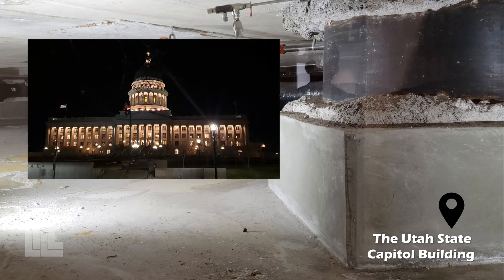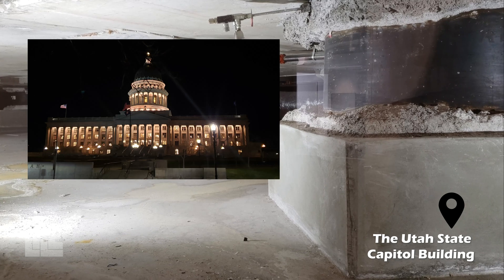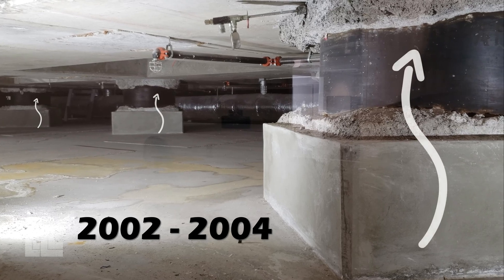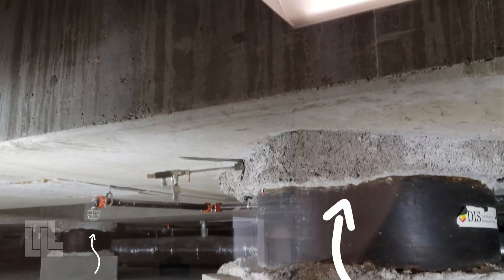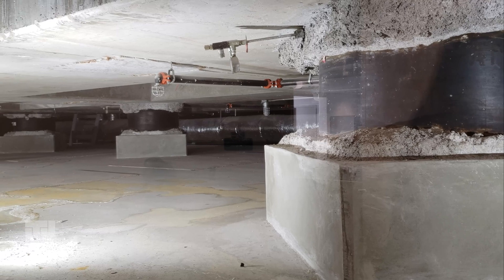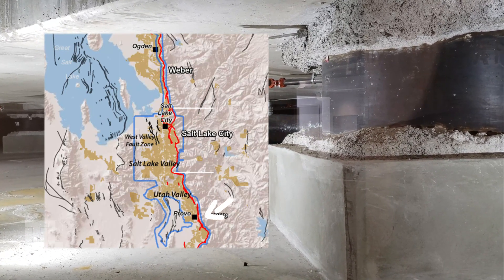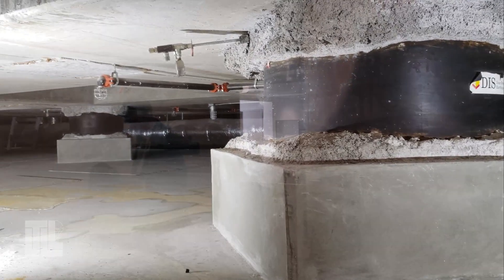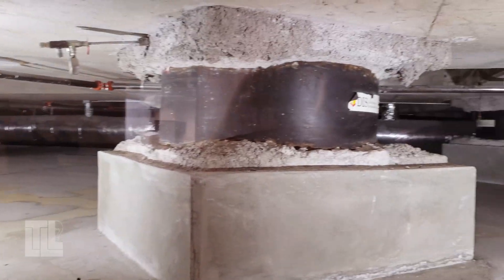State of Utah Capitol Building Earthquake Pylons: True Life Lesson Learned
Here we see an underground look at the pylons (which include base isolators) of the Capitol Building of the State of Utah. The entire building was lifted up during a massive renovation project from 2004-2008, in order to strengthen the structure to withstand up to a 7.3 magnitude earthquake. The plans for this started soon after the 2002 Winter Olympics in Salt Lake City, Utah, and were ready to go by 2004.

According to the "Utah State Capitol" entry in Wikipedia:

"A base isolation system was installed under the building to provide this protection. The building's isolation system is composed of a network of 280 base isolators, each 20 inches (51 cm) high, and between 36 inches (91 cm) and 44 inches (110 cm) in diameter. Installing the isolators required excavating the dirt around and beneath the capitol, exposing the foundation and footings. The original concrete support columns were then attached to a network of new load transfer beams, which extended horizontally from under the building, and were supported by pile caps under and along the perimeter of the capitol. The support columns were then detached from the original footings, leaving the building sitting on the load transfer beams and pile caps. A new concrete mat was poured around and on top of the original footings, leaving a space between the new load transfer beams and the concrete mat. The base isolators were then installed on top of the concrete mat, directly above the covered footings. Once all the isolators had been installed the temporary supports between the pile caps and load transfer beams were removed, leaving the beams to sit directly on the isolators, which sit on the concrete mat foundation. The isolators are made of layers of laminated rubber, and are very strong vertically but not horizontally, which allows the building to rock gently back and forth as the ground underneath moves during an earthquake."